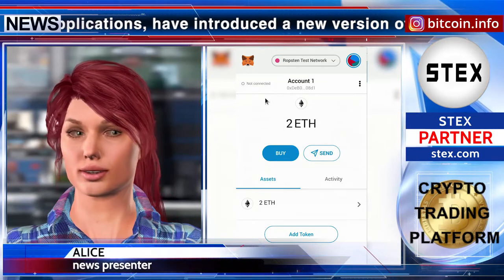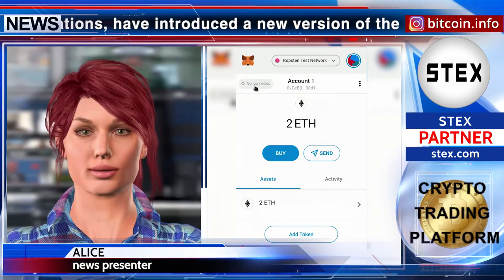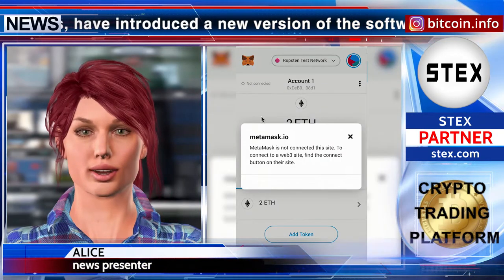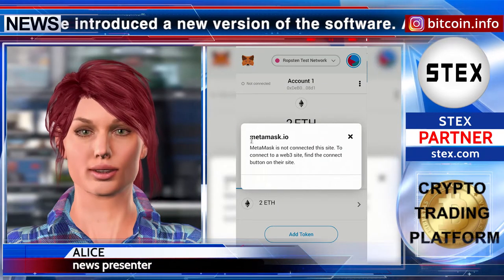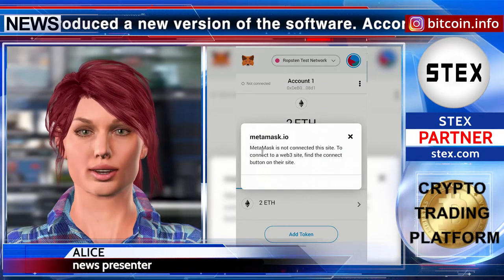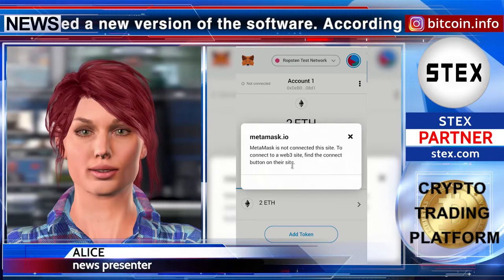KCN: Improved version of MetaMask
Developers of MetaMask, a browser extension that interacts with decentralized Ethereum applications, have introduced a new version of the software. According to the developers, in version 8 software the level of confidentiality is increased. Also added the function of selecting one or more accounts to communicate with the selected website or create a new account for a particular site. A new feature makes it easy to switch between accounts. You watched the news of KCN. See you later!